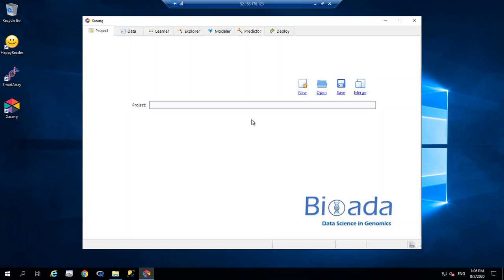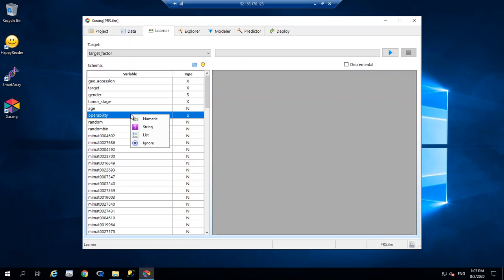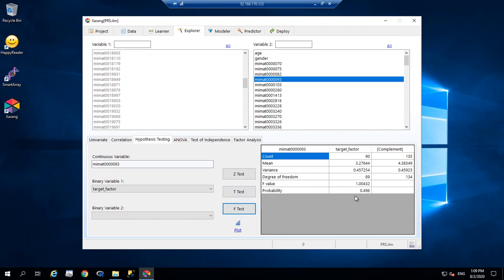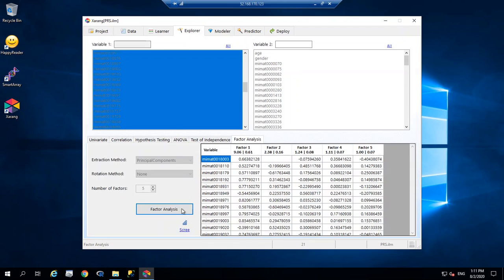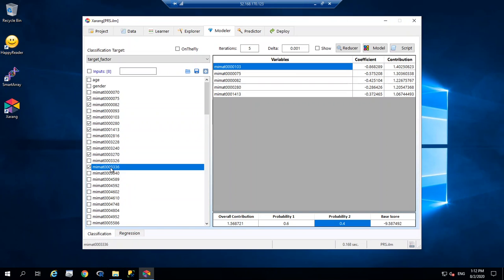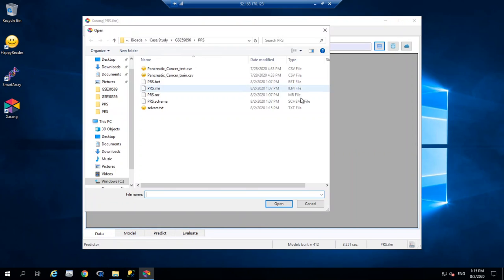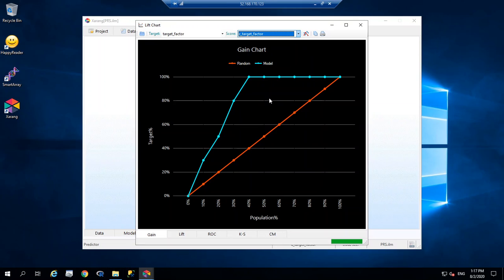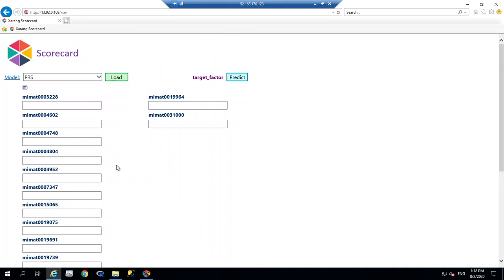Bioada Xarang - Federated Machine Learning Toolbox